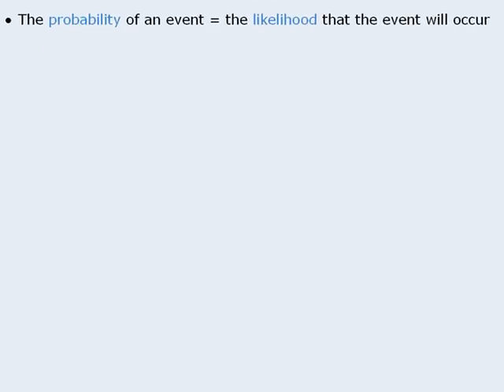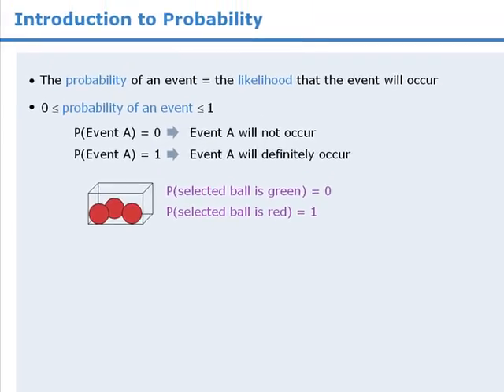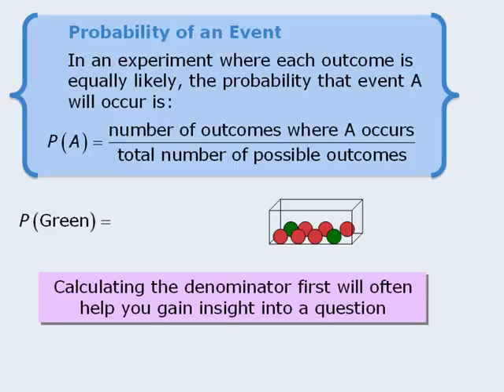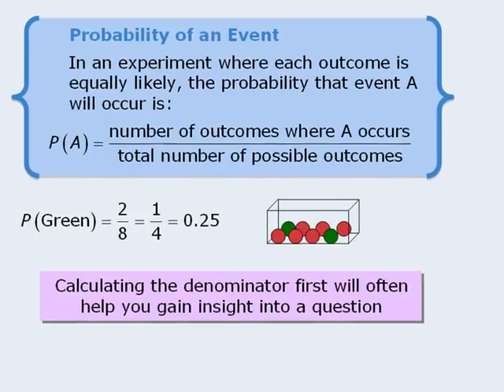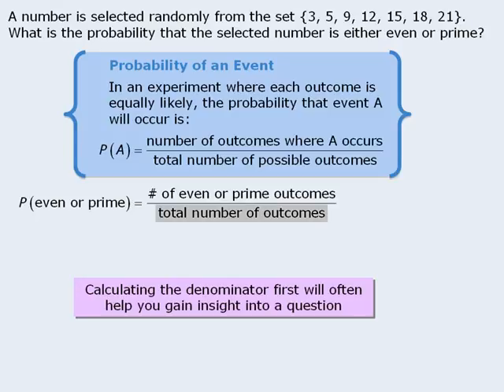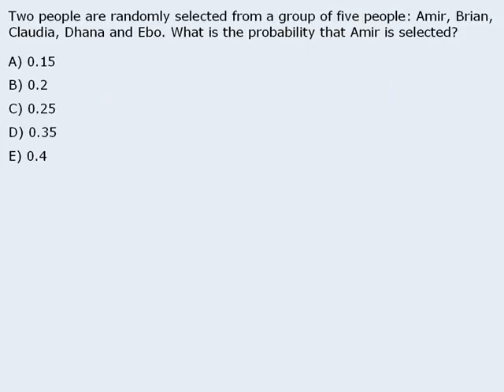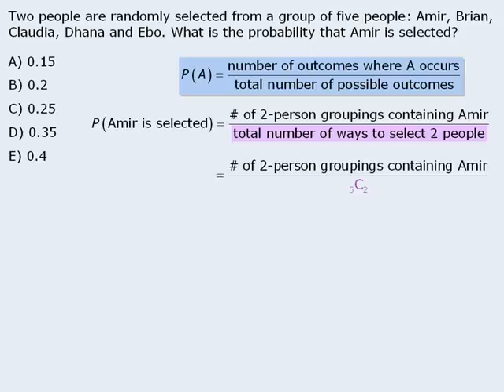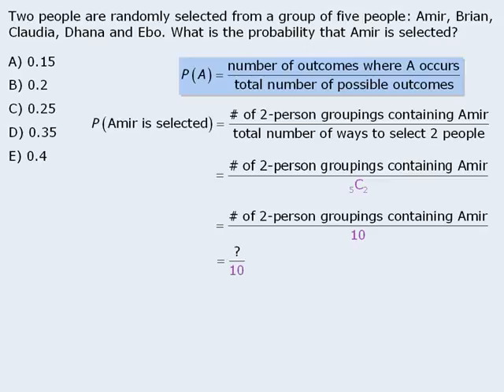GMAT - Introduction to Probability